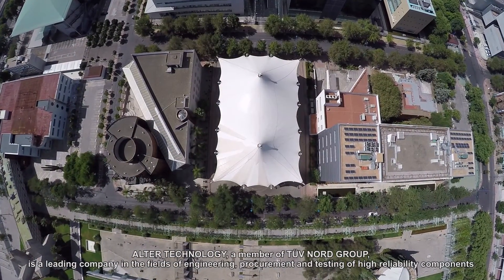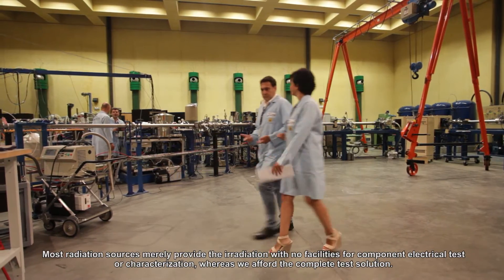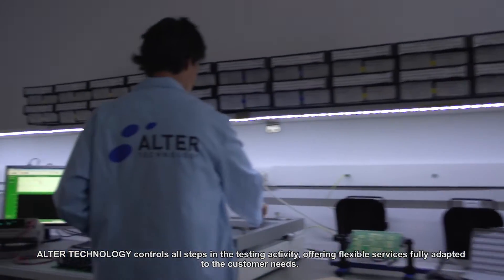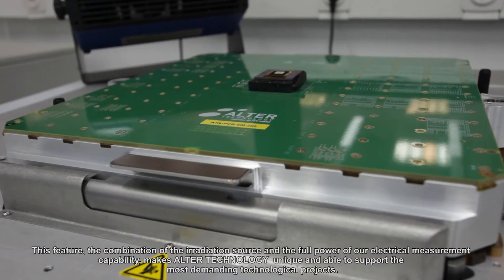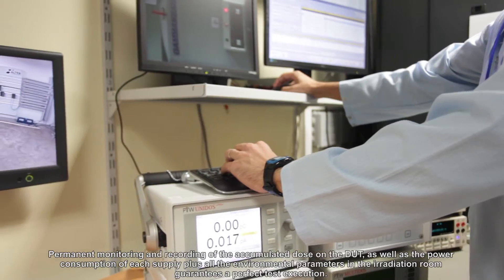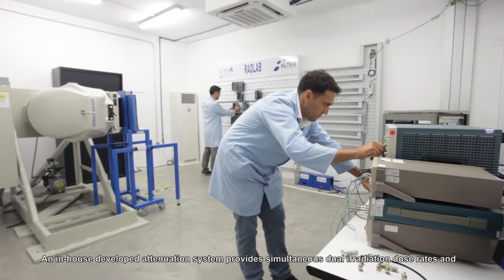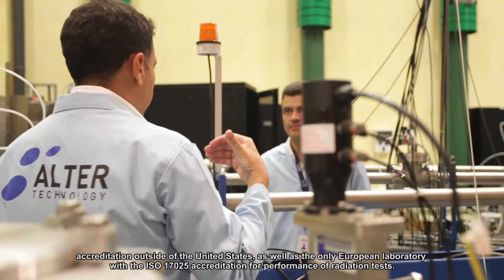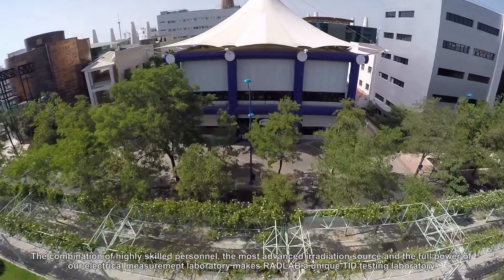ALTER TECHNOLOGY TÜV NORD Gamma Radiation Laboratory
ALTER TECHNOLOGY offers state of the art radiation testing services for electronic components in RADLAB, established in cooperation with CNA, providing advanced component testing services plus unsurpassed irradiation source availability.
ALTER TECHNOLOGY holds the maximum level of certifications for an irradiation laboratory. We are the only company holding a DLA Laboratory Suitability accreditation outside of the United States, as well as the only European laboratory with the ISO 17025 accreditation for performance of radiation tests.